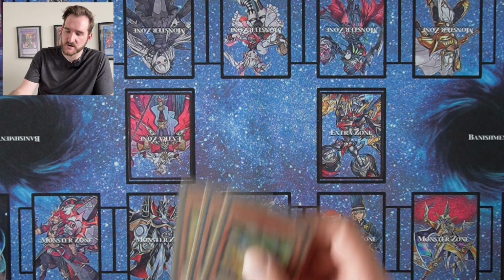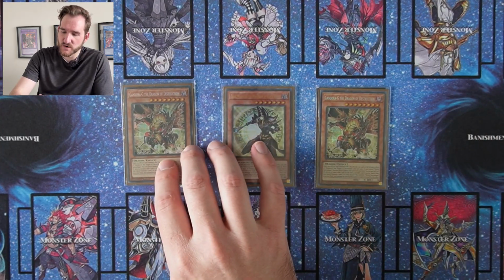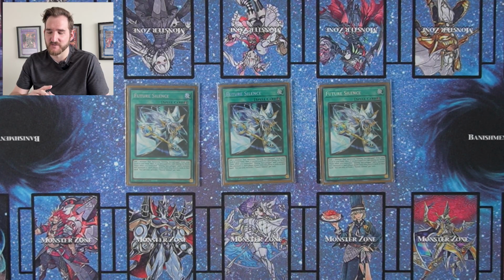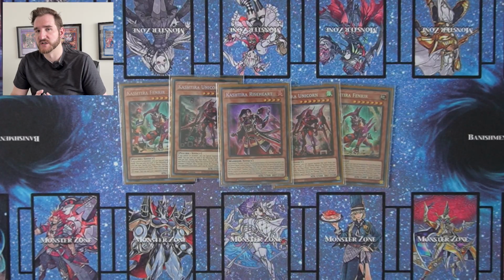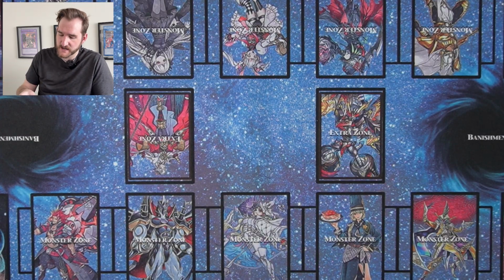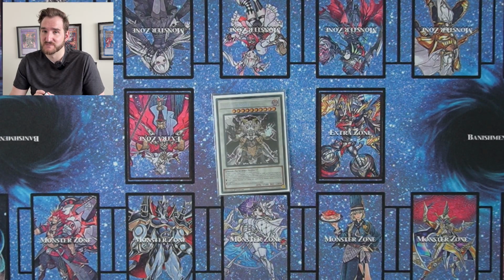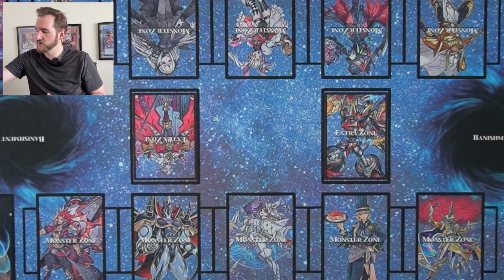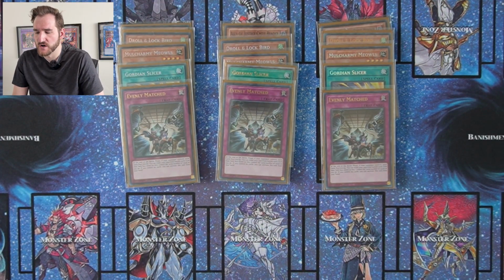SHINING SARCOPHAGUS Topped a Local!! (Deck Profile)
Chris shows off his topping Shining Sarc Deck!